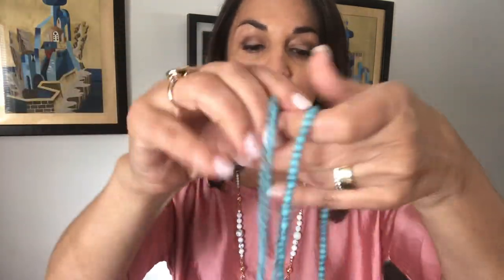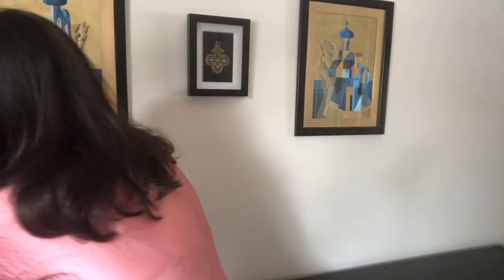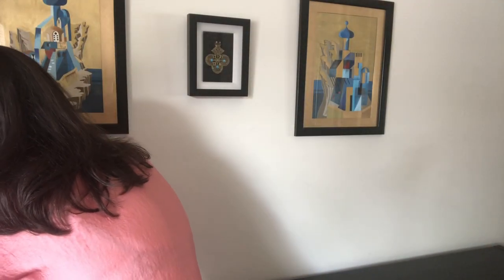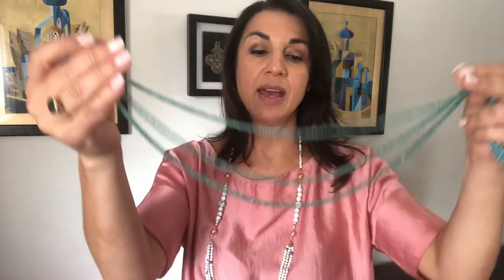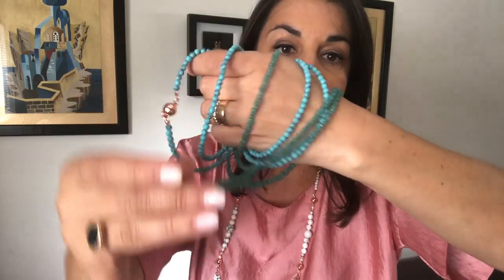New & Original Items Back In Stock - 10 Way Necklace - Maria Nicola